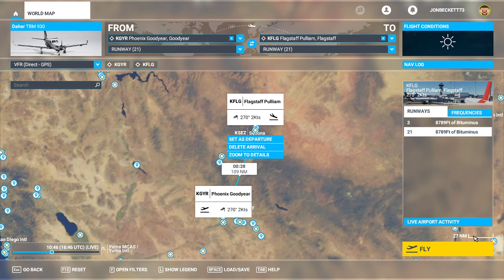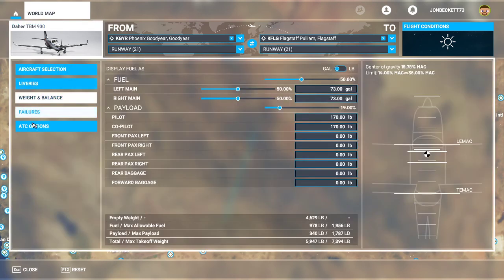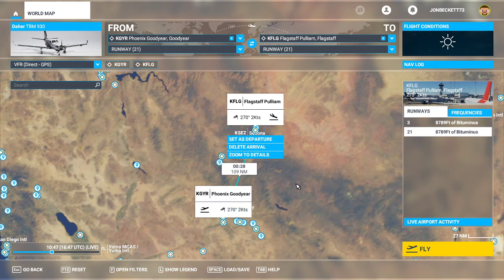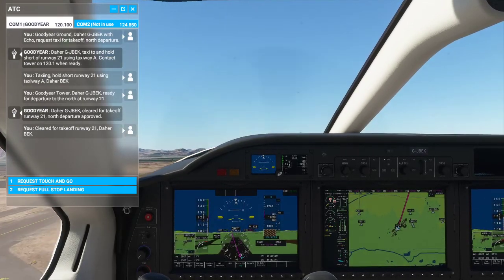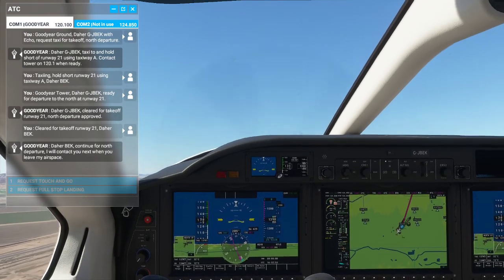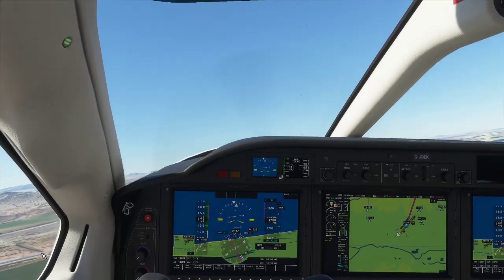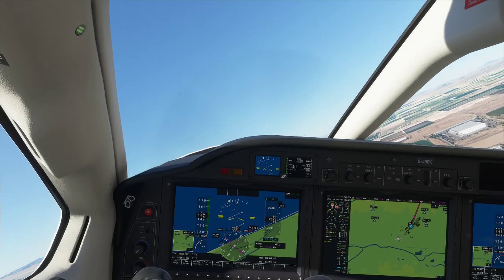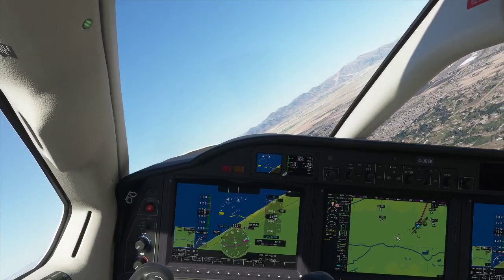From Phoenix to Flagstaff with MSFS 2020 - looking at LittleNavMap, Slew, Pattern Diagrams, and ATC!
The next leg in my journey coast-to-coast across America - this time flying from Phoenix to Flagstaff - taking a detour to Meteor Crater along the way for a little sight-seeing. We look at Slew Mode, Pattern Diagrams in LittleNavMap, and follow ATC instructions en-route.